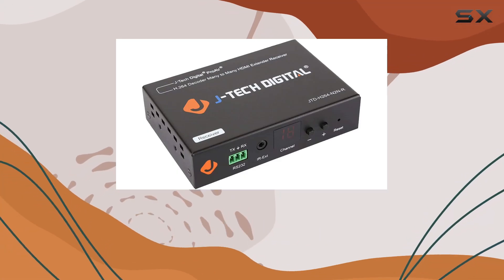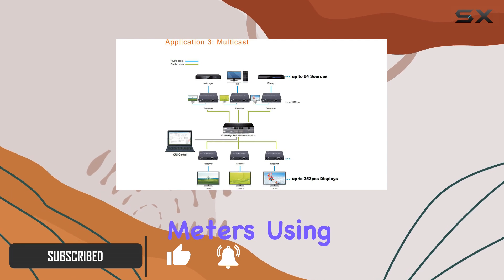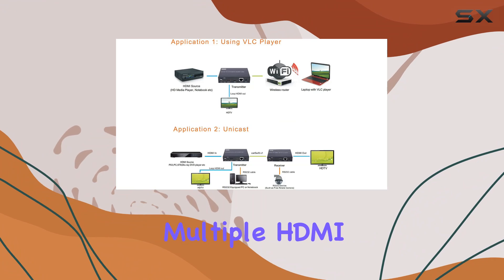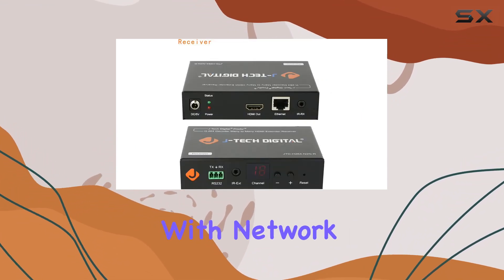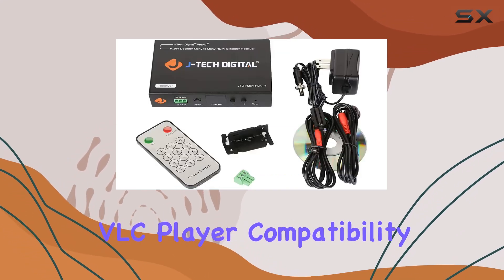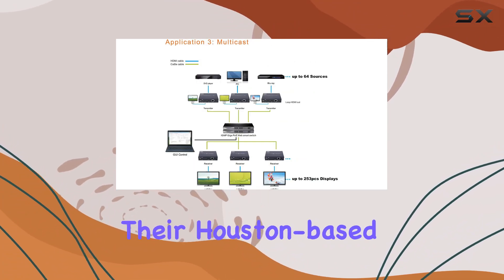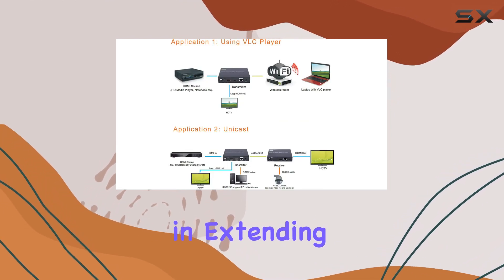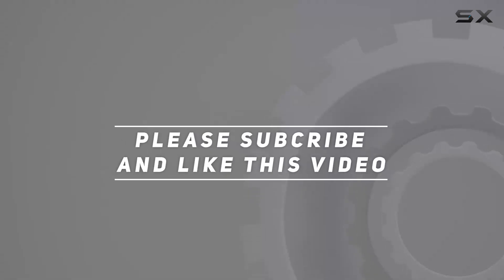J-Tech Digital H.264 Encoder/Decoder Over Cat HDMI Extender Over IP Review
0:00 Intro
0:06 Review

Things that we mentioned in this video:
J-Tech Digital H.264 Encoder/Decoder : B01MQ3FBCO